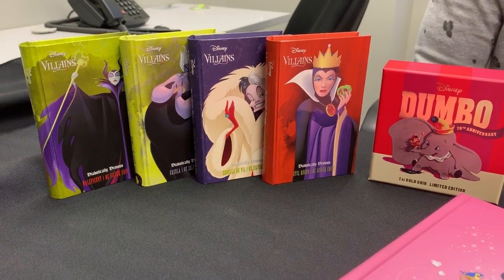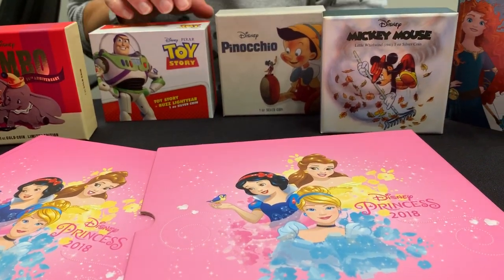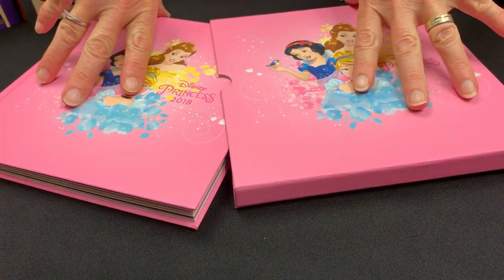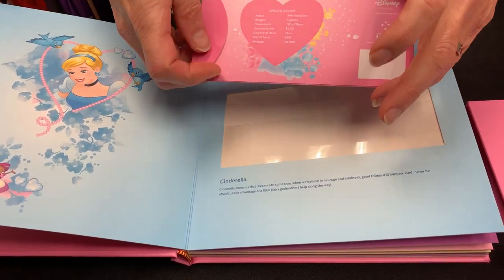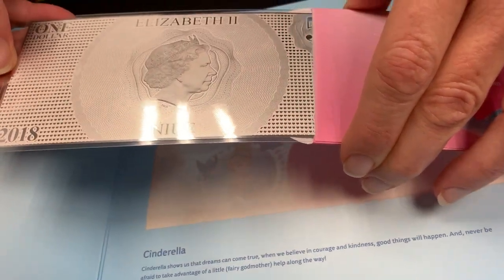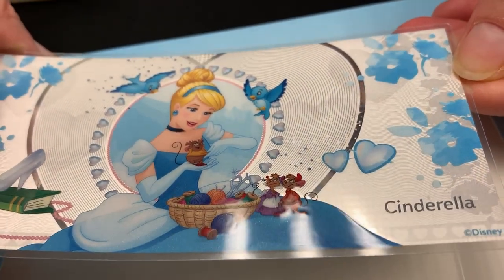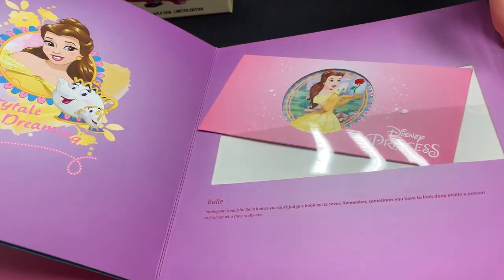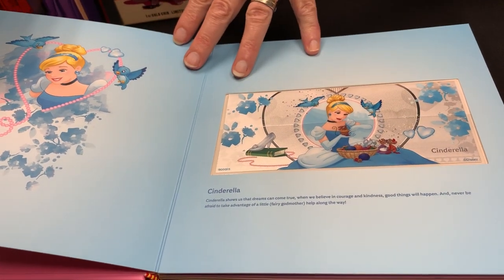Disney Specials - From 16th to 26th August 2019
With the excitment building for Disney D23 Expo on 23-25 August building, we thought we would create some extra exciment of our won and make some hot offers to our Disney fans!

Why not take this opportunity to complete your collection or gift to someone special?

Offer valid from 16 to 26 August 2019 or while stock last.